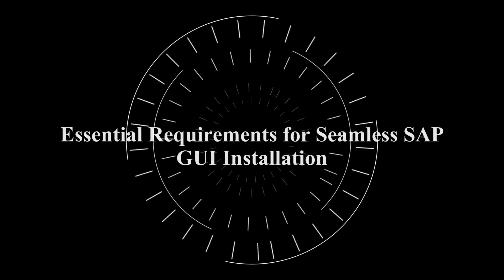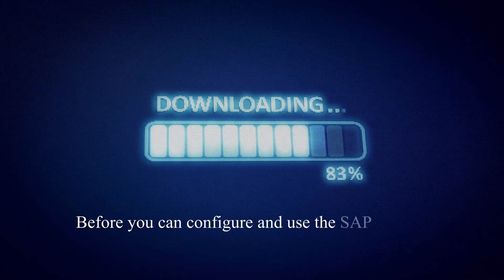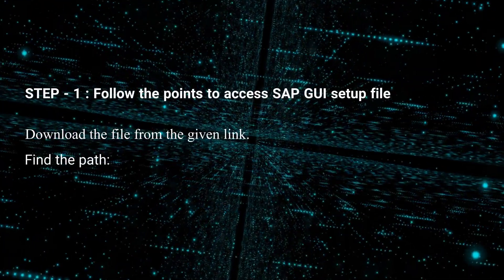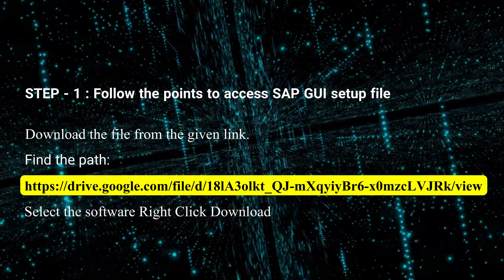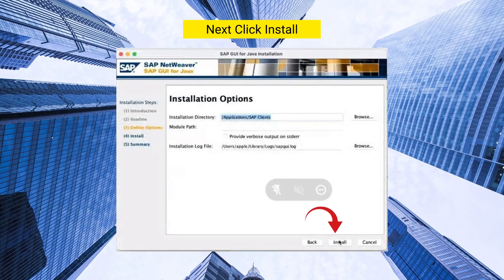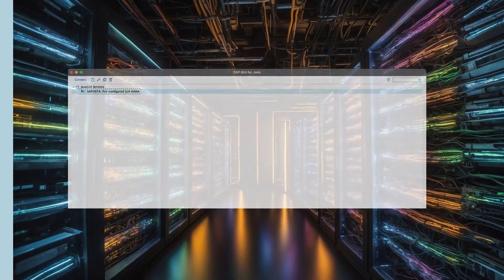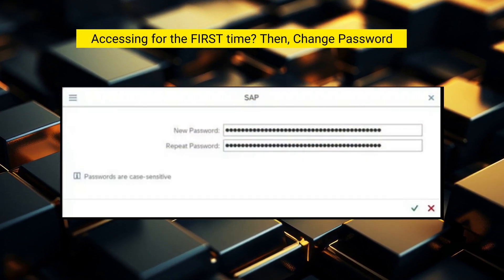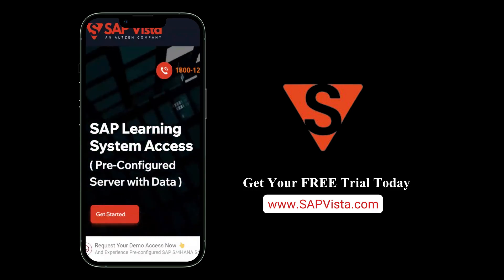How to Download and Install SAP GUI on MAC | SAP Vista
How to download and Install SAP GUI on MAC OS - a step by step installation guide from SAP Vista; follow these simple instructions and install SAP GUI 7.70 on your mac pc under 5 minutes.